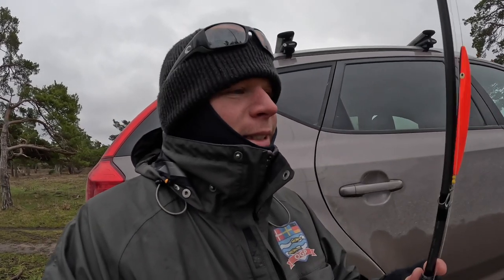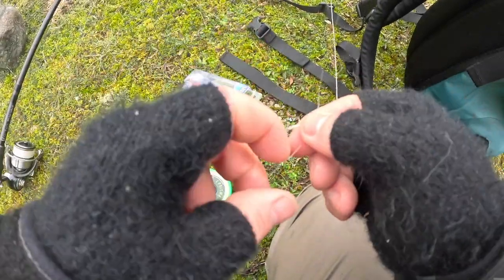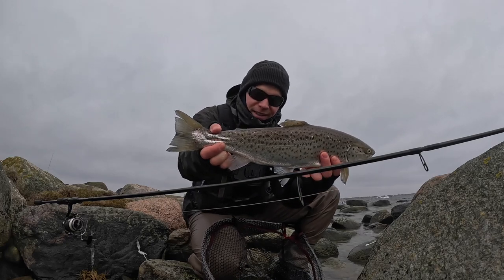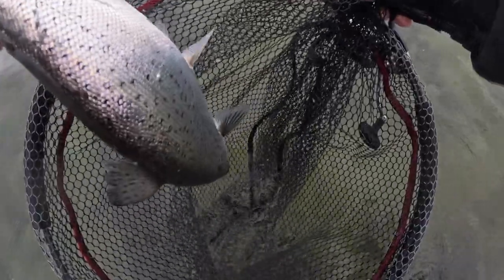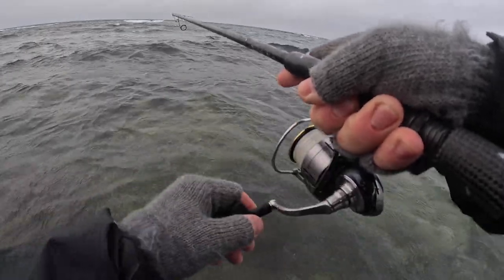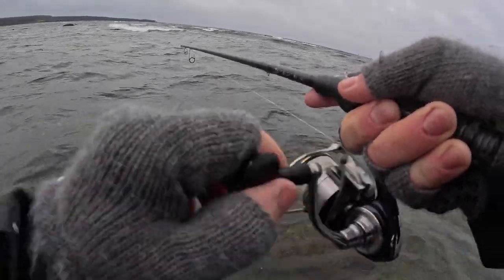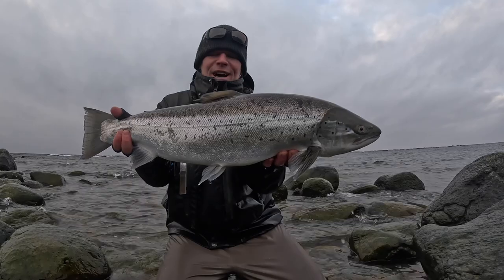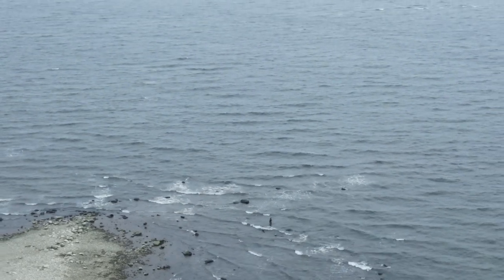Cold Day in February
sportfishing for me is not a 100% catch and release. I think it would be a weird sport if you only did catch and release. For me what is importen is to keep a sustainable population of sea trouts and release the wild ones so they can spawn later on year. In this video I manage to get 3 farmed sea trouts perfect for the dinner table.